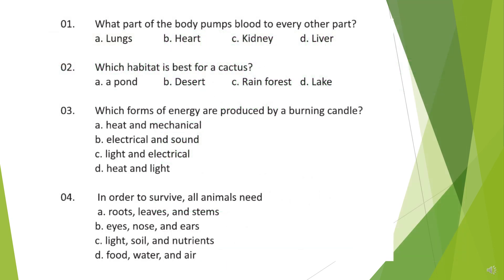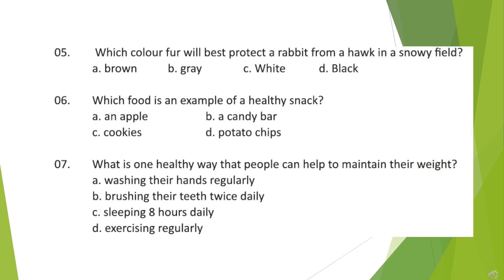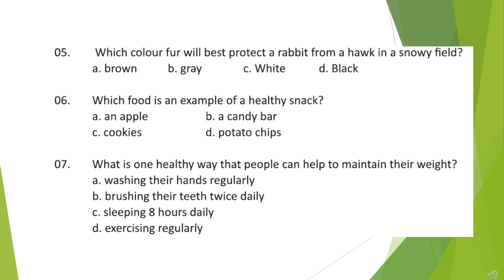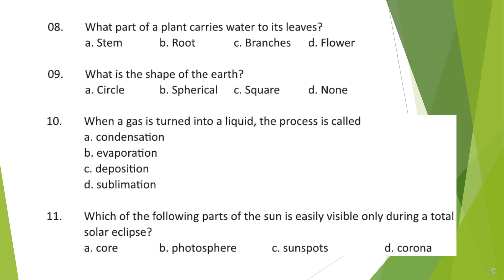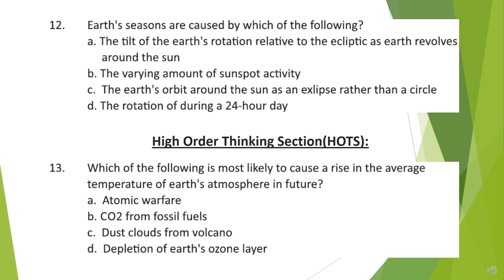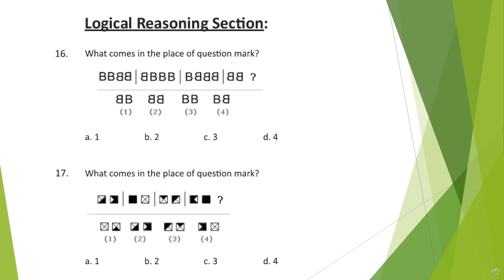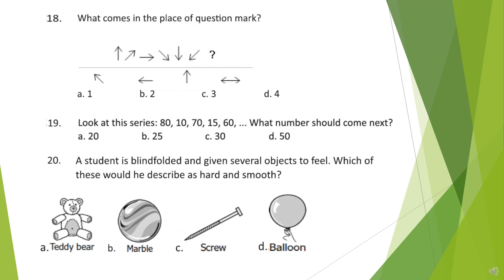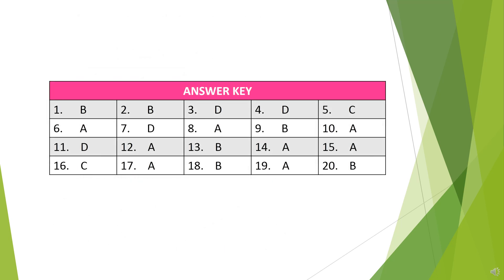How to prepare for Science olympiad exams | Indian talent olympiad | Easy tips | Class 1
This video showcases the type of questions asked in the International Science Olympiad exam conducted by Indian Talent Olympiad. The questions asked in this exam as based on the school syllabus. It tests actual understanding of topics. The Olympiad exams aim at testing true knowledge of our tiny tots. Students who develop a strong understanding of fundamentals at a young age, find it very easy to understand other advanced level questions. Thus, Indian Talent Olympiad has introduced the online monthly exams. Here, students can practice chapter wise questions every month. All they need is a tablet or a smart phone to take these exams. Schools can also register their students for the annual Olympiads. The organization felicitates top performers with cash prizes, and other other awards.